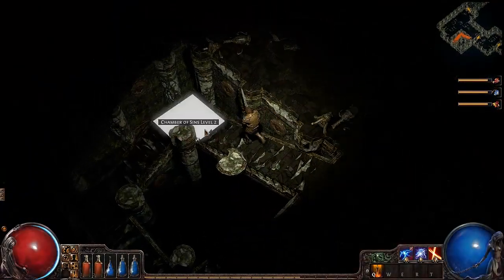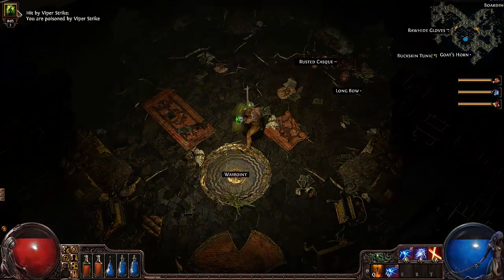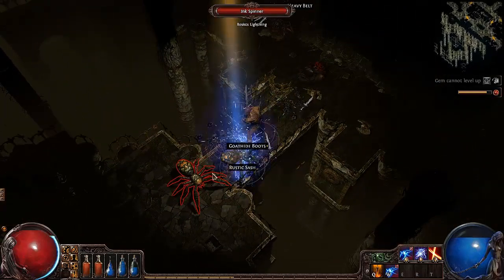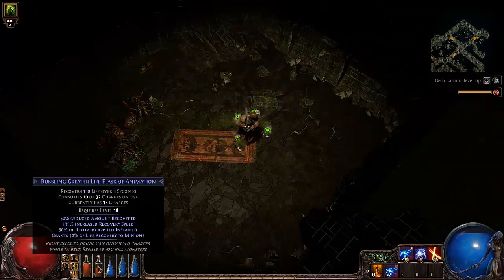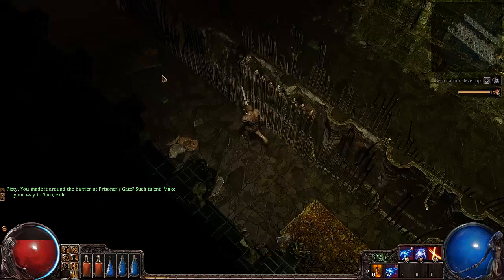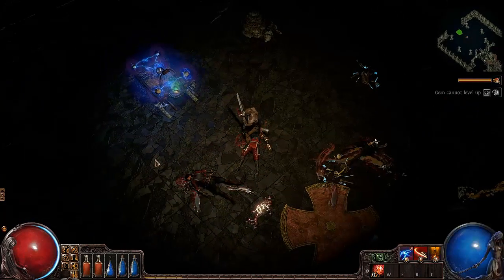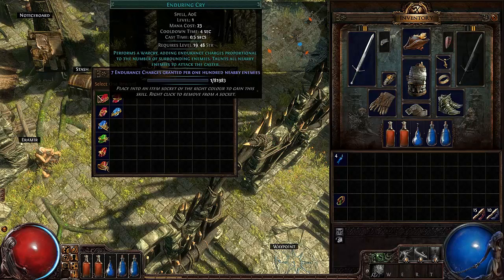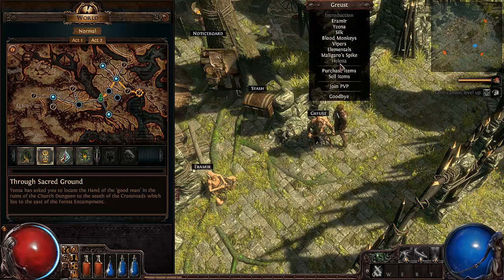Nemo Plays Path of Exile Hardcore Ep. 20: Fidelitas, the Mourning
Continuing to explore the Chamber of Sins, we come across a familiar character again.. Plus, boss fight time!

Path of Exile is an upcoming Action RPG by Grinding Gear Games which bears a strong resemblance to Diablo 2. It is currently in Open Beta, and will be Free to Play on launch - to quote the developers: "The game is completely free and will never be "pay to win"".